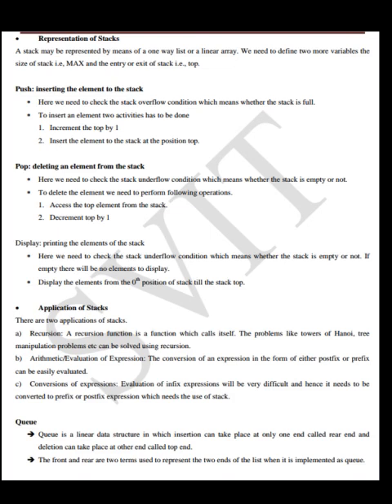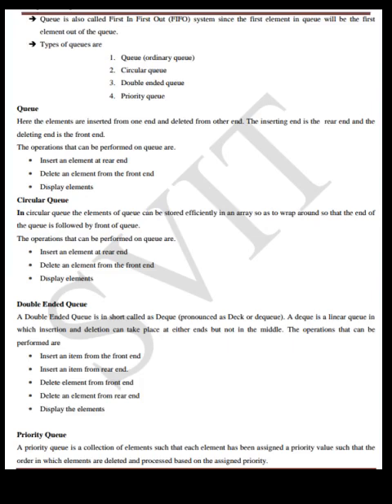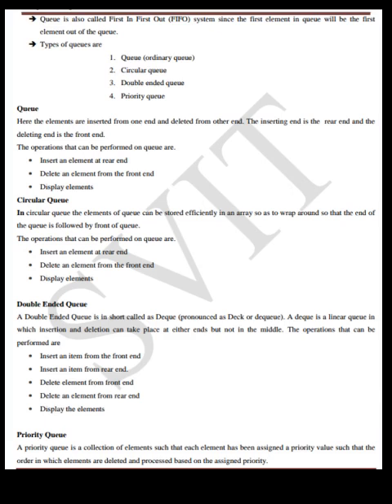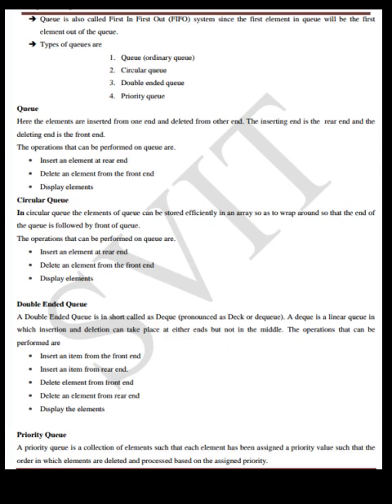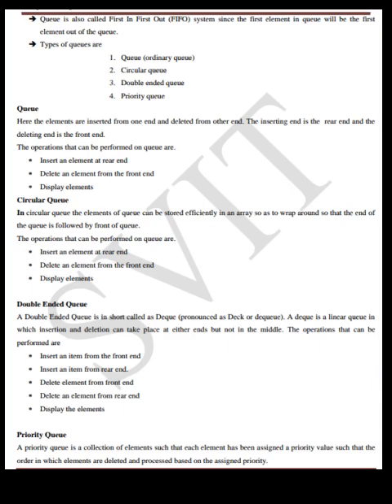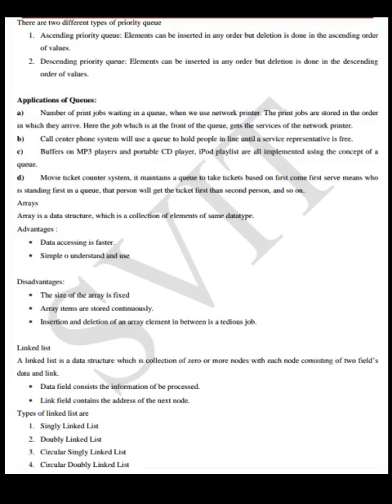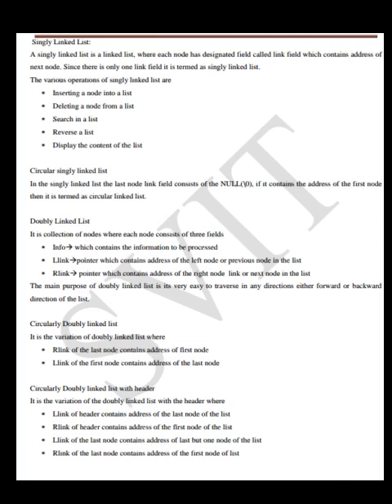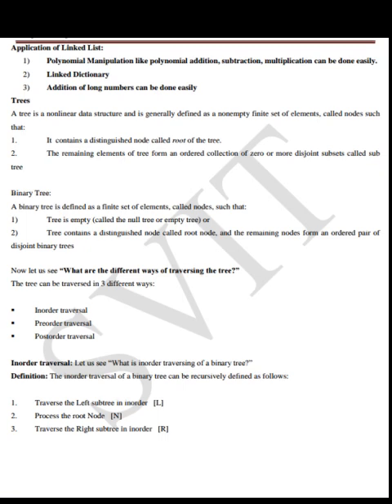JABEN INDIA, CPS, MODULE - 5, PART - 3.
CPS, CBCS, B.E,MODULE - 5, PART - 3, VTU.